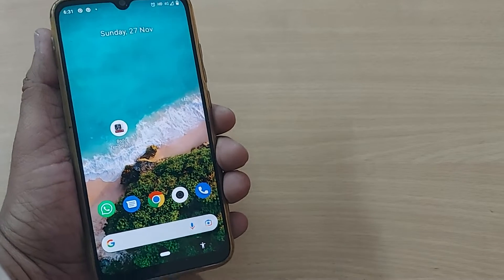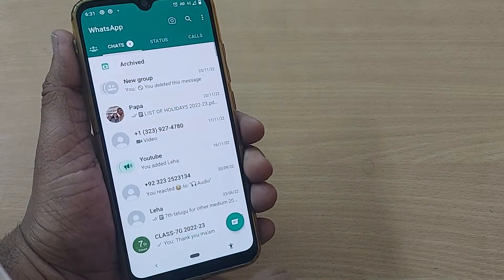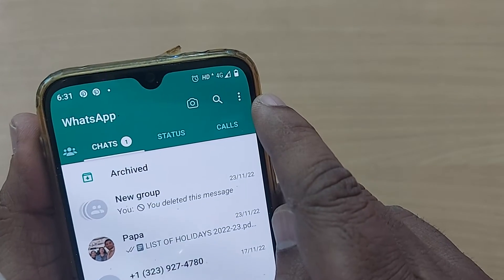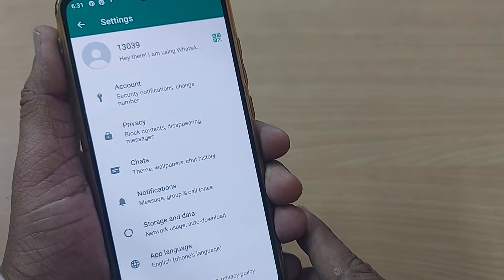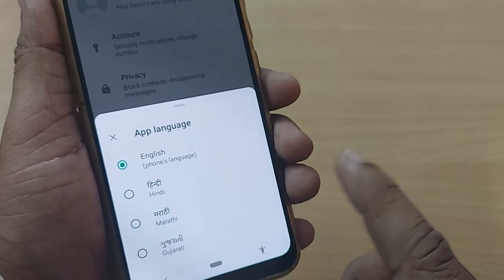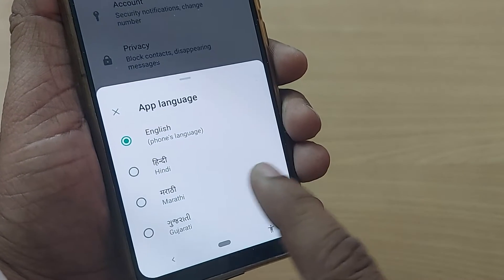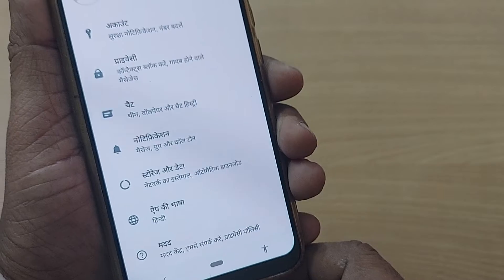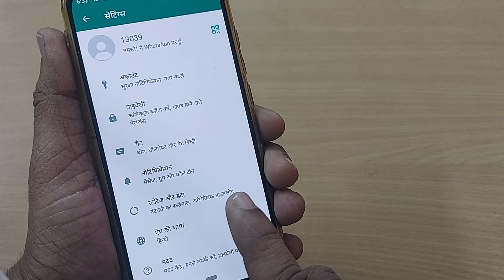how to change whatsapp language to Hindi | Whatsapp in Hindi